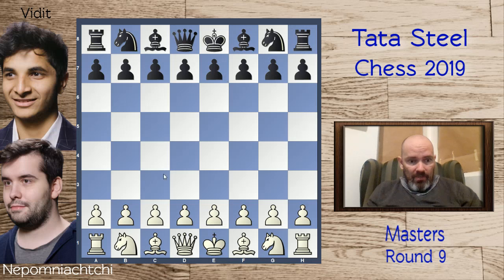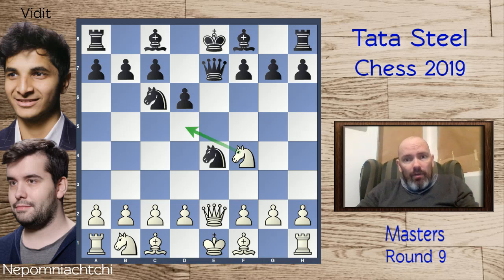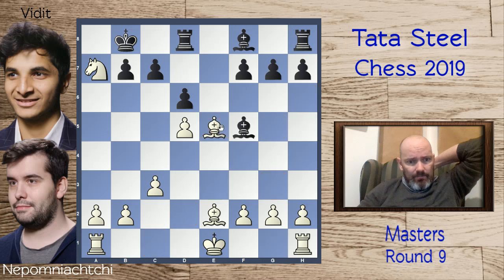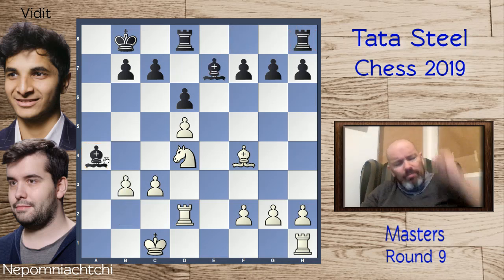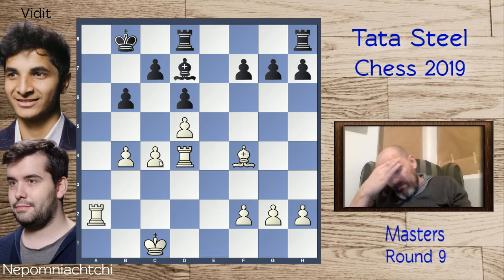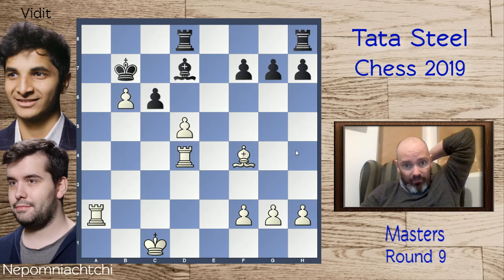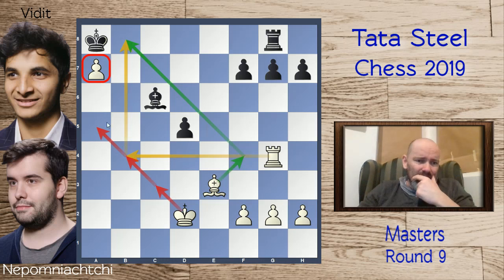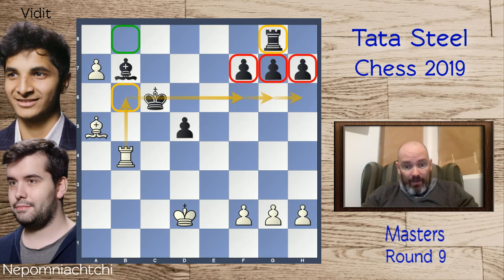Copying Carlsen's line? | Nepomniachtchi vs Vidit | Tata Steel Masters 2019 | Rd 9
Ian Nepomniachtchi started well with 2 wins in the first 3 rounds but since then has only been drawing his games. He faced an unexpected Petroff's defence against Vidit in round 9 and decided to repeat the Nd3 Karklins's line that Carlsen played against Caruana at the World Championship match.

The 81st edition of the Tata Steel Chess Tournament (formerly Hoogovens and Corus) will take place in Wijk aan Zee in the Netherlands from the 12th to the 28th of January.

The field is very strong as usual mixed with some exciting young talent. World Champion and World #1 Magnus Carlsen is on hand to win another title in Wijk and of the top 4 players in the world, only Fabiano Caruana is missing, Mamedyarov and Ding Liren are the other 2800+ players.

Former World Champions Vladimir Kramnik and Vishwanatan (Vishy) Anand will be eager to prove that they can still compete with the young guns.

Rounding out the field are: Anish Giri, Ian Nepomniachtchi, Teimour Radjabov, Jan-Krzysztof Duda, Richard Rapport, Sam Shankland, Vladimir Fedoseev, Vidit Santosh Gujrathi and local GM Jorden van Foreest.

The players will play a round-robin (all play all) of 13 rounds.

Alongside the masters there is also the challengers which features many interesting and talented players such as World Junior Champion Parham Maghsoodloo Russian Andrei Esipenko young German Vincent Keymer and Rameshbabu Pragnanandhaa from India to name a few.

[Event "Tata Steel Masters"]
[Round "9"]
[White "Nepomniachtchi"]
[Black "Vidit"]

1. e4 e5 2. Nf3 Nf6 3. Nxe5 d6 4. Nd3 Nxe4 5. Qe2 Qe7 6. Nf4 Nc6 7. c3 Nc5 8. d4 Qxe2+ 9. Bxe2 Ne6 10. d5 Nxf4 11. Bxf4 Ne5 12. Na3 Bf5 13. Nb5 O-O-O 14. Nxa7+ Kb8 15. Nb5 Nd3+ 16. Bxd3 Bxd3 17. a4 Bc4 18. O-O-O Bb3 19. Rd2 Bxa4 20. Nd4 Be7 21. b3 Be8 22. Ra2 Bf6 23. Rd1 Bxd4 24. Rxd4 Bd7 25. c4 b6 26. b4 Kb7
27. c5 dxc5 28. bxc5 c6 29. cxb6 cxd5 30. Be3 Ra8 31. Ra7+ Rxa7 32. bxa7 Bc6 33. Rg4 Rg8 34. Kd2 Kc7 35. Rb4 Bb7 36. Bb6+ Kc6 37. Ba5 *